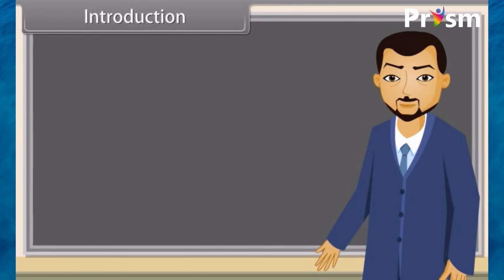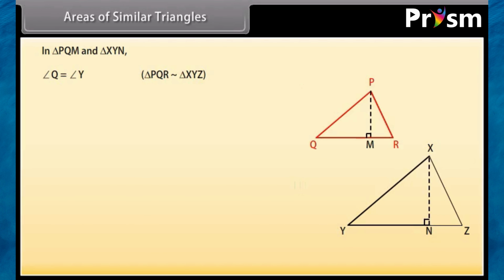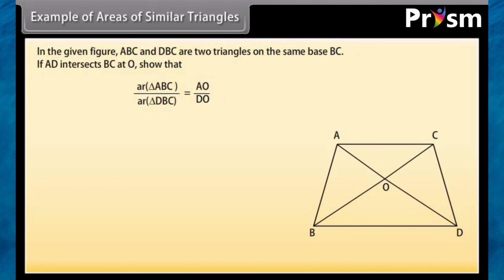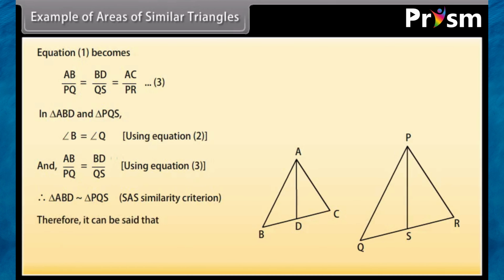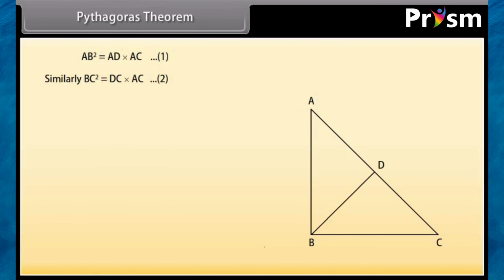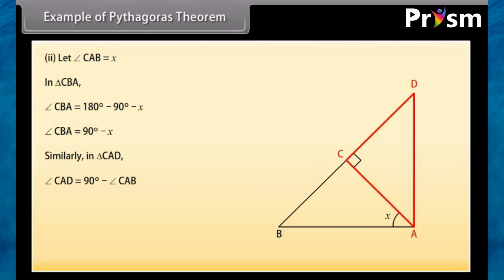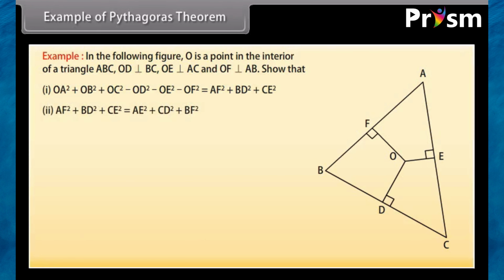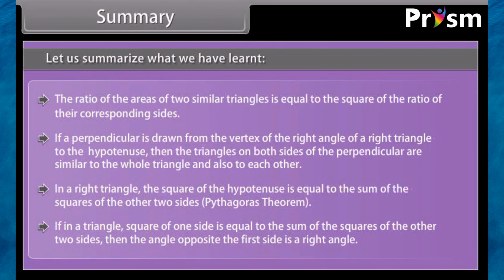TRIANGLES | PYTHAGORAS THEOREM | CLASS 9 AND 10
PRISM WORLD | TRIANGLES  | PYTHAGORAS THEOREM | CLASS 9 AND 10
📘 Topics Covered in This Video:
✅ Area of Similar Triangles
✅ Formula & Proof
✅ Real-life and exam-based Examples
✅ Pythagoras Theorem
✅ Converse of Pythagoras Theorem
✅ Applications & Examples
✅ 🧠 Do You Know? – Fun facts about triangles in real life (buildings, sports, space!)
✅ Complete Summary & Key Takeaways